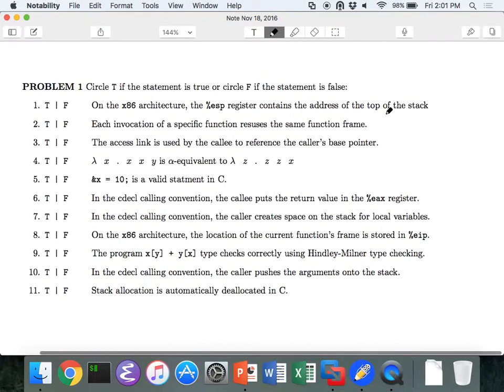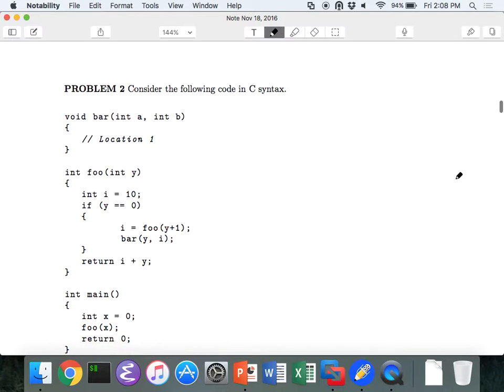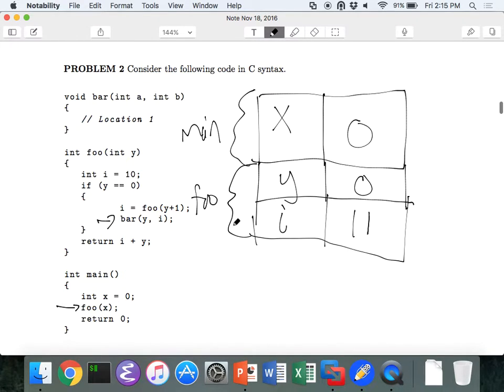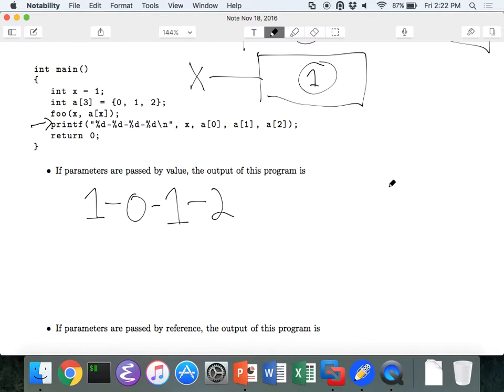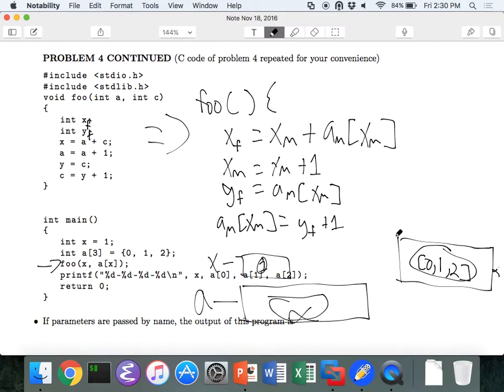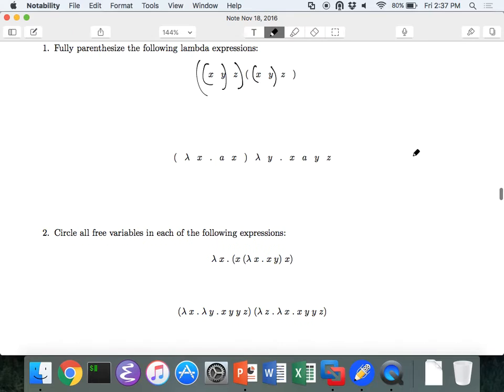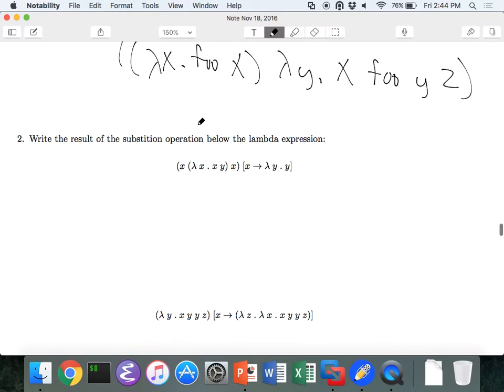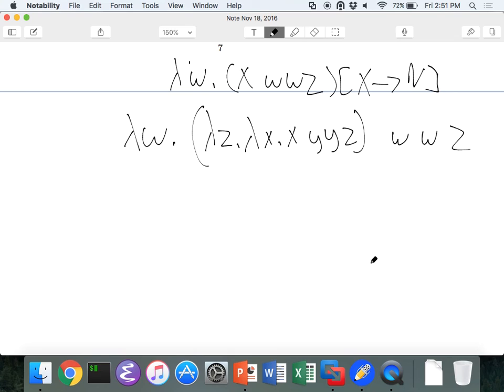CSE 340 F16: 11-18-16 "Midterm 3 Review"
Recorded lecture for CSE 340 F16 on 11/18/16. We reviewed practice midterm 3.